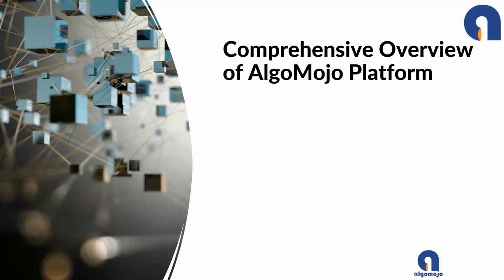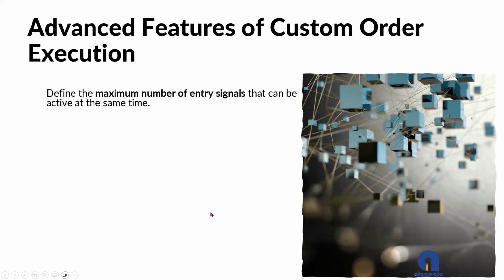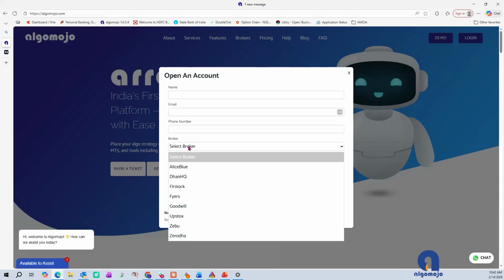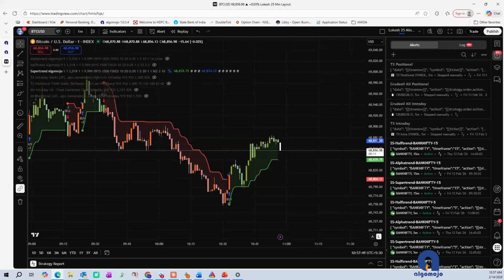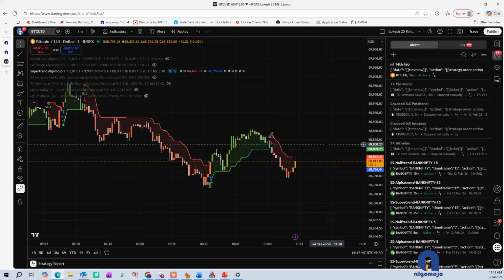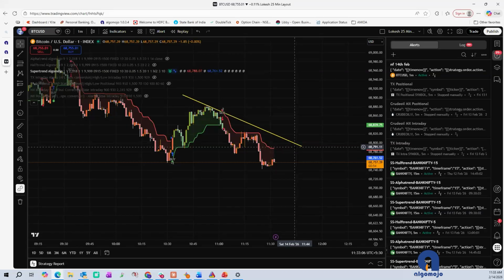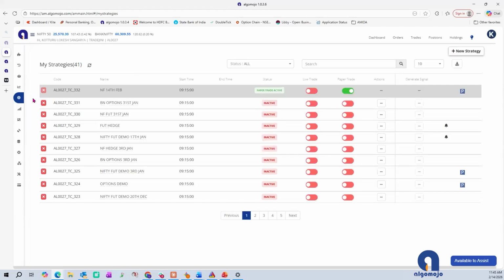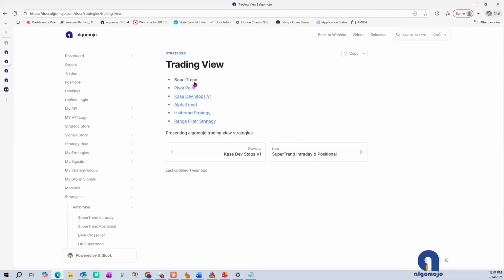Smart Trading Automation Made Simple